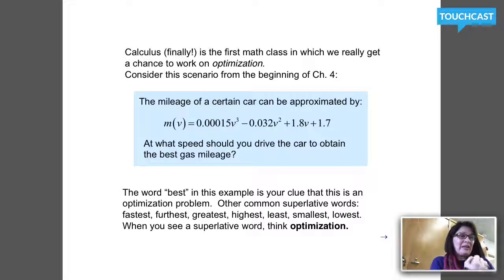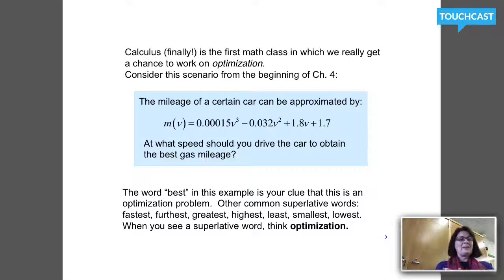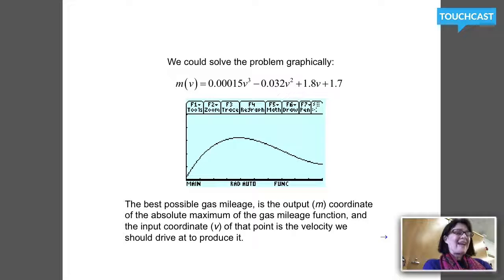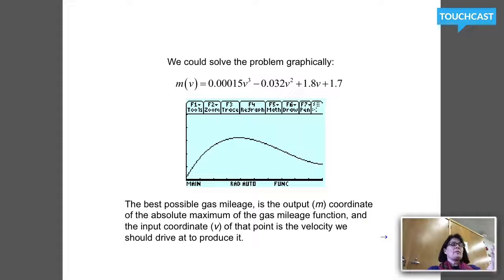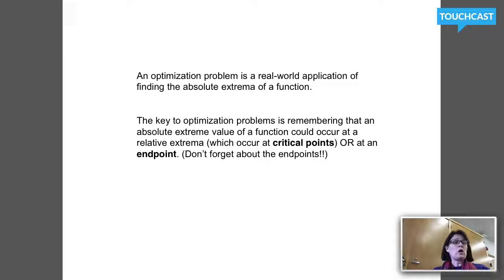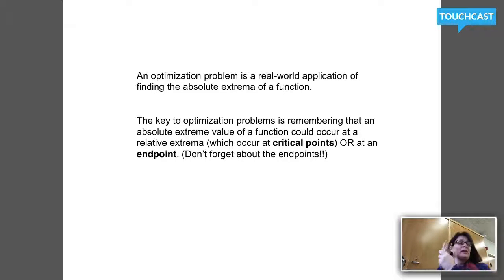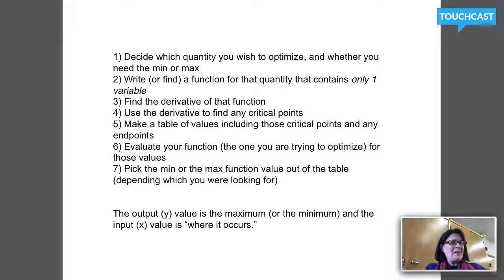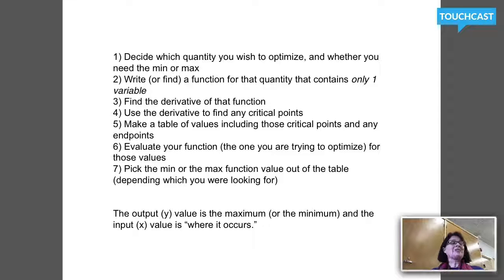4.4 Optimization (part 1)